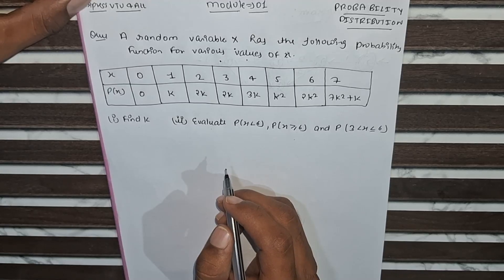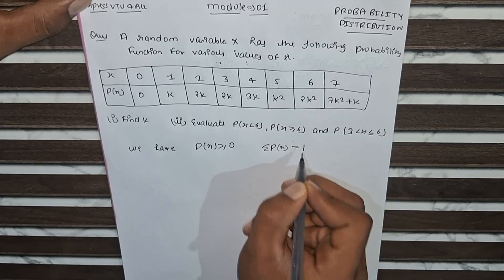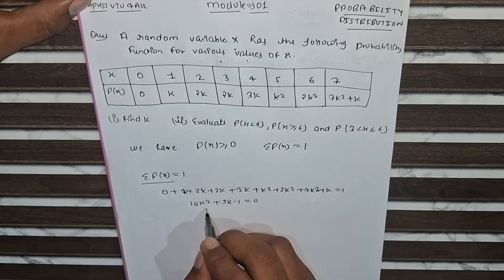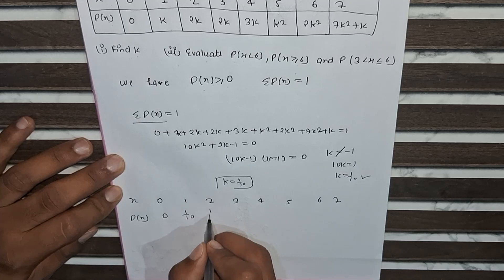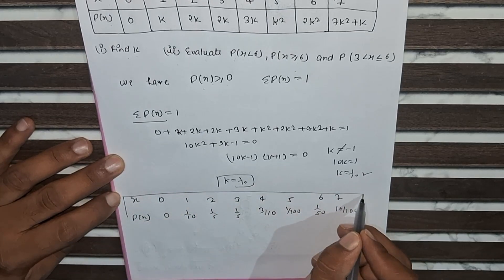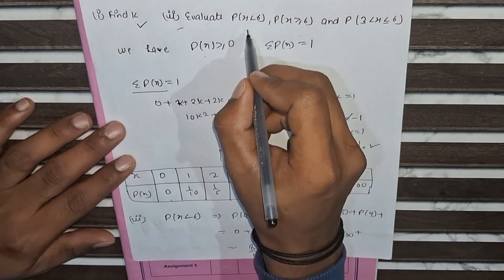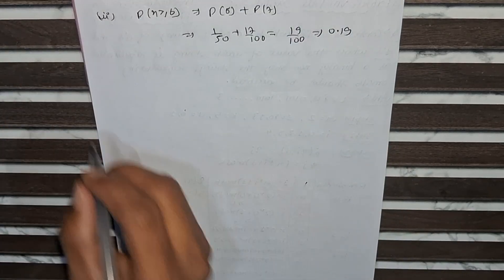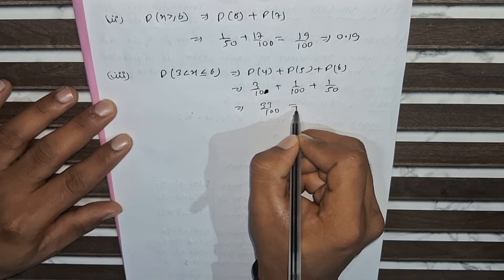VTU 3rdSem BCS301 Maths Module 1 Probability Distribution|Random Variable Find k and P X less than 6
In this video, we are solving one of the most important and repeatedly asked questions from VTU 3rd Sem Mathematics 3 BCS301 Module 1 Probability Distributions.

This problem is based on the concept of Random Variable and Probability Function where we need to find the value of k and evaluate the probabilities P X less than 6, P X greater than 6, and P 3 less than or equal to X less than or equal to 6.

This concept is very important for VTU exams and has been asked many times in previous year question papers.

Topics Covered
• Probability Function of a Discrete Random Variable
• Finding Normalizing Constant k
• Calculating Probability for Different Ranges of X
• Step by Step Problem Solving
• Easy Explanation of Concepts
• Based on VTU Blow Up Syllabus 2023–24 for BCS301 Mathematics 3

Perfect For
• VTU 3rd Sem CSE, ISE, AIML, and Data Science Students
• Students preparing for VTU 2025 exams under CBCS or NEP scheme
• Anyone revising Probability and Statistics for Engineering Mathematics

Other Topics in Module 1
• Probability Distributions – Binomial, Poisson, Normal, and Exponential
• Mean and Variance of Random Variables
• Important Formulas and Exam-Oriented Problems

VTU 3rd Sem Maths Module 1
VTU BCS301 Probability Distribution
VTU Random Variable Problems
VTU Maths 3rd Sem Find k
VTU Probability Distribution PYQ
VTU Probability Function Problem
VTU Probability Distribution Important Questions
VTU 3rd Sem PYQs
VTU Probability and Statistics Easy Explanation
VTU 2025 Maths Preparation
VTU Blow Up Syllabus Maths
VTU CSE Maths Module 1
VTU Engineering Maths 3rd Sem

Random Variable Find k and Probability
PYQ Easy Explanation